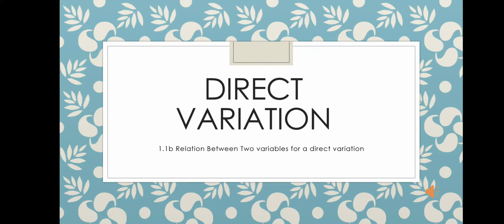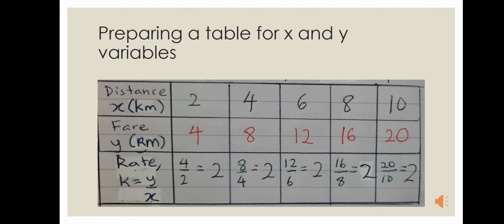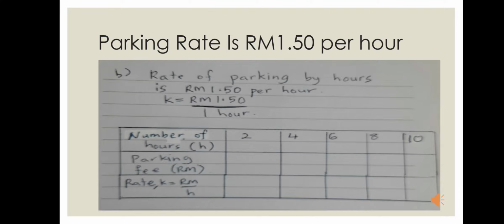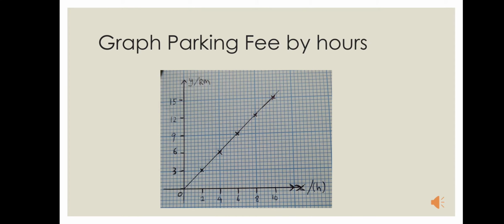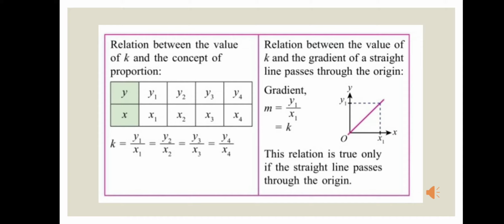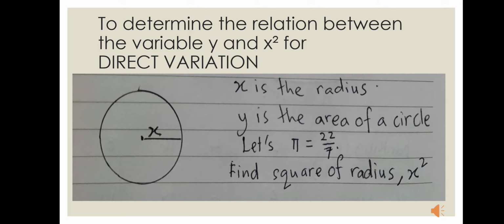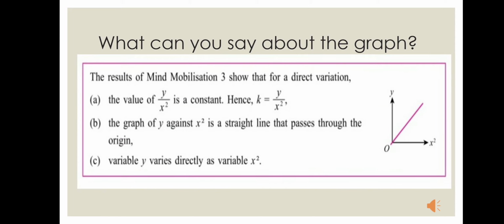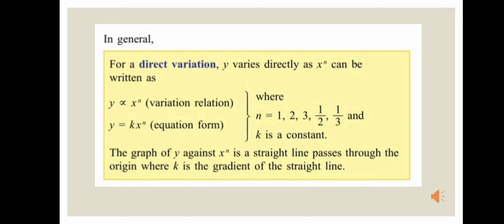Form 5 Maths 1.1b (part 1)Direct Variation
☑️🔸Mathematics Form 5 KSSM DLP
❇️ Chapter 1: Variation
🔹 1.1b Direct Variation (part 1)
🟠  To determine the relation between two variables for a direct variation.
✔️ Presented by  Tcher ERNA DARDIRI
☑️ SMJK HUA LIAN